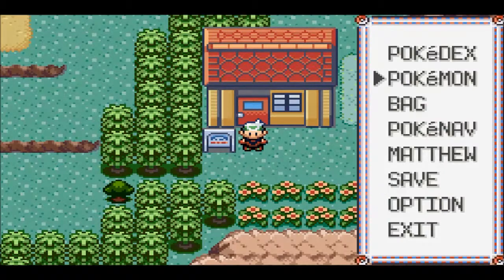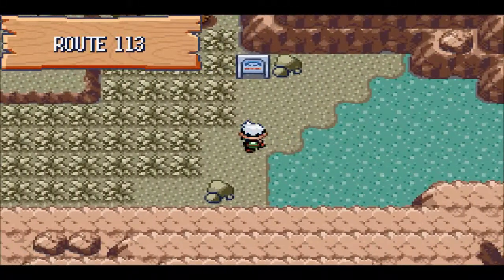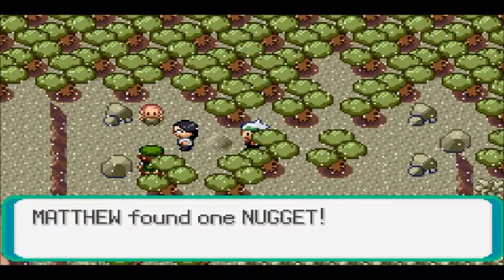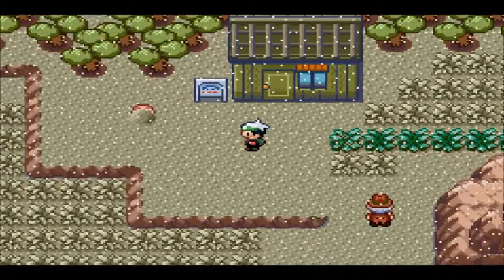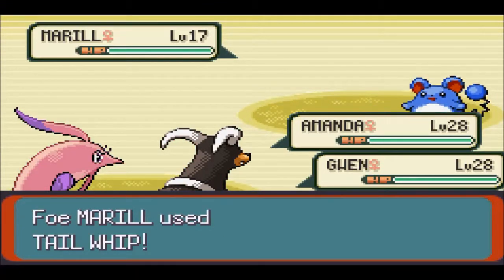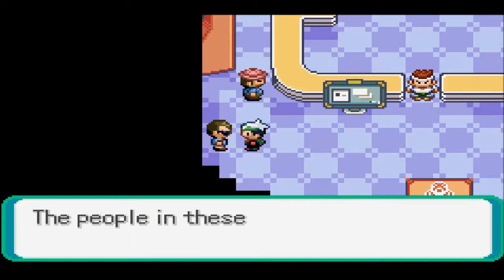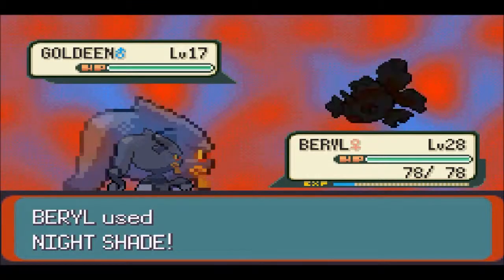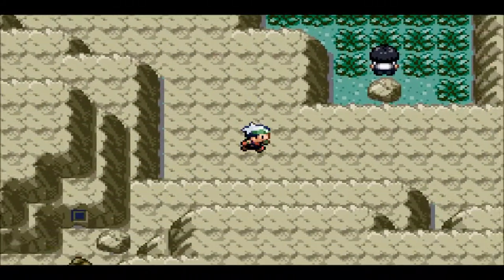Let's Play Pokemon Emerald Randomizer Part 14 - Snakewood Throwback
In this episode we add a fifth member to our team in a throwback to Pokemon Snakewood and arrive in Fallarbor Town.

"Just for funsies one day, I decided to make a quick tool to take an old pokemon game from one of my favorite generations and completely randomize all the wild pokemon in it. Since then, Randomizers have spread like wildfire and are available for all generations from myself and many other talented programmers! This specific project has grown on its own, though, and now covers most aspects of the game. Try it out for a different experience each time you play the game!"